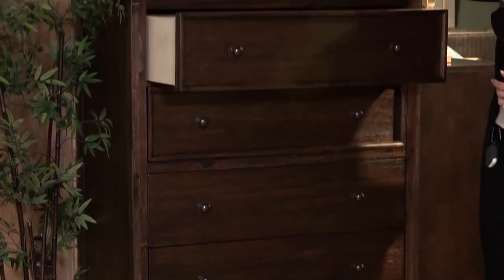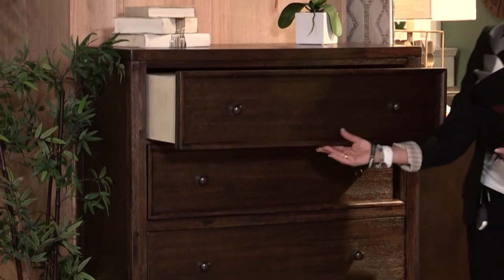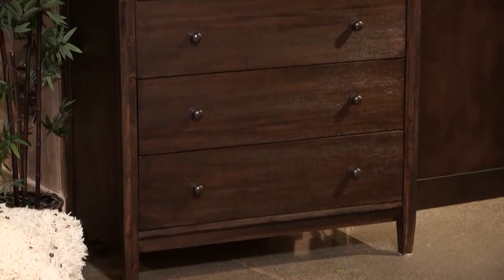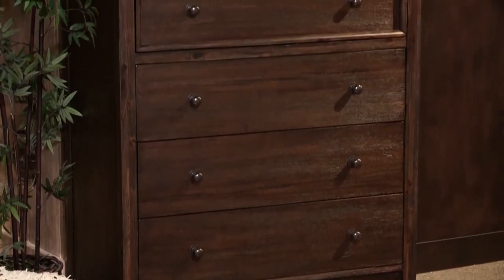Kisper Brown Drawer Chest from Signature Design by Ashley